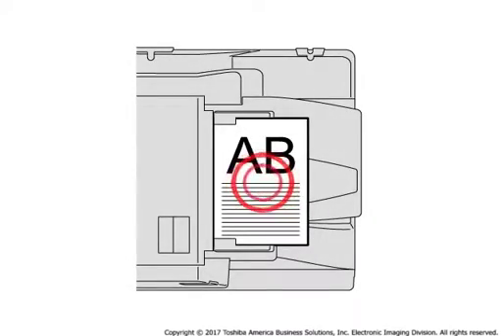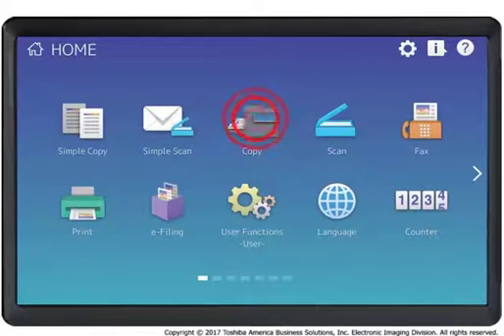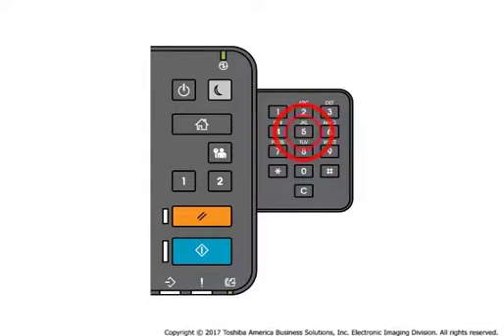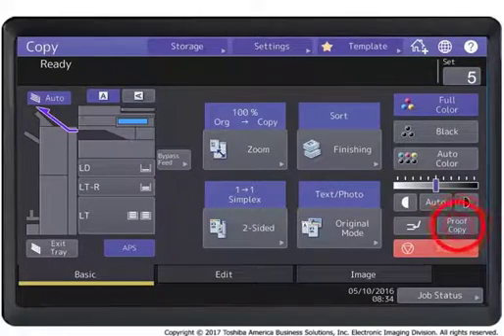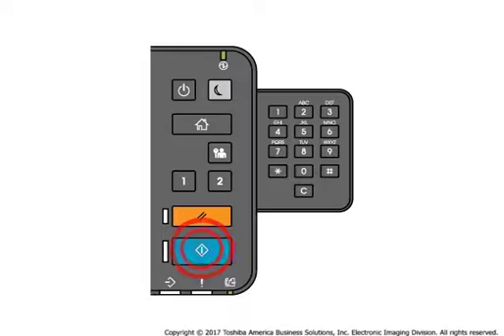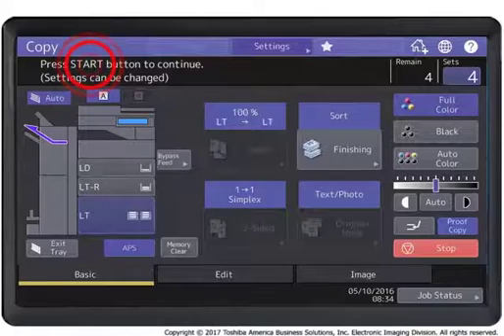Proof copy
Watch and learn how to utilize e-STUDIO5005AC series' proof copy feature.